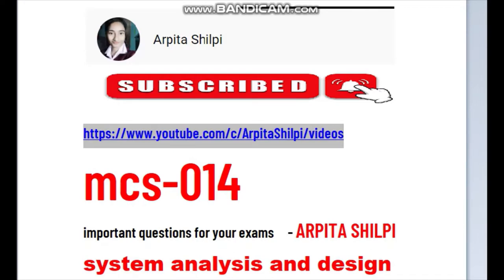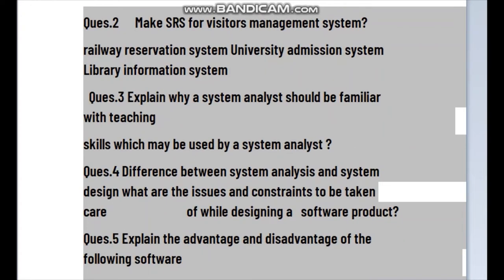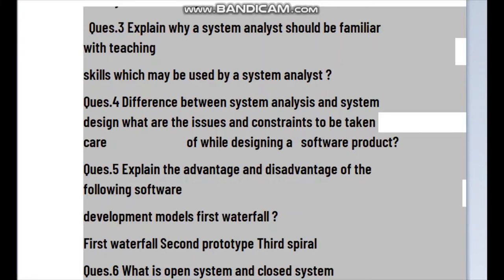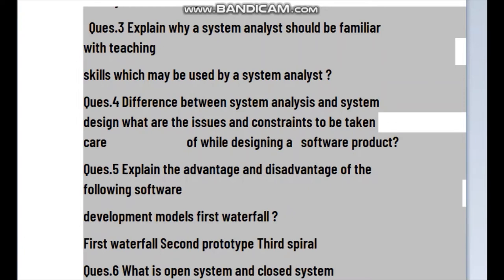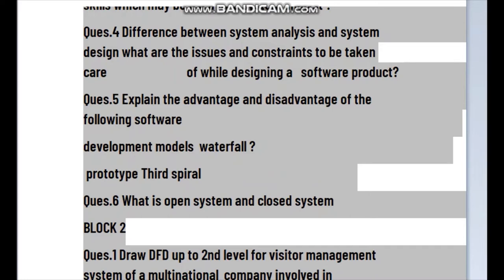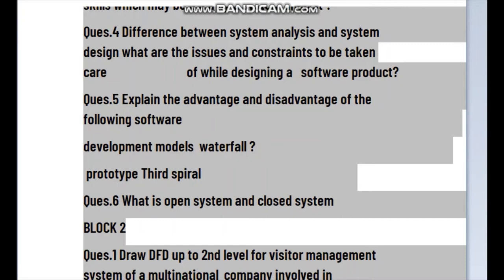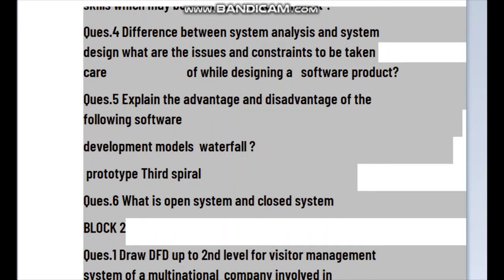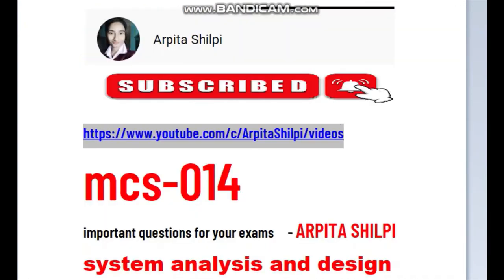complete important question answer|| suggestions||tips||explainations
hey guys,
i hope you doing well
and your exams are also going goods,

rest answers for join my telegram groups:-
youtube channel name or links  ||ARPITA SHILPI||

please join for BCA OR MCA students .for all subjects notes .or solve notes, important questions ,guess papers, and solve assignments are also uploaded in y group or channels..

                                                 - Arpita Shilpi